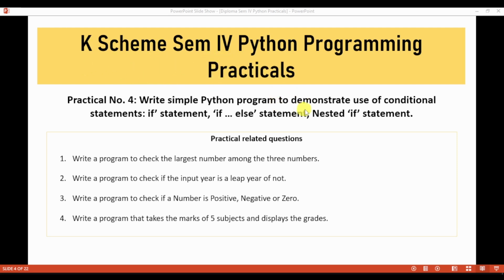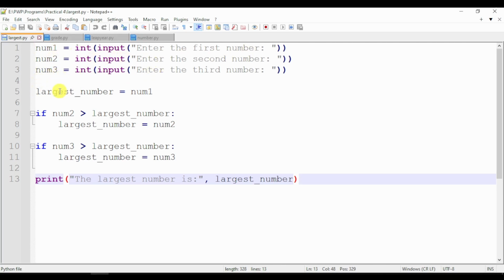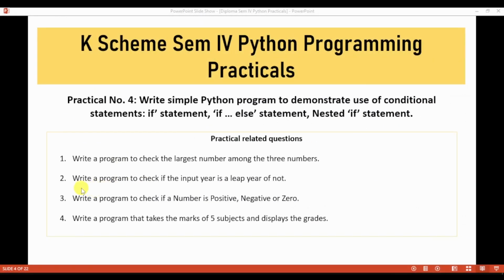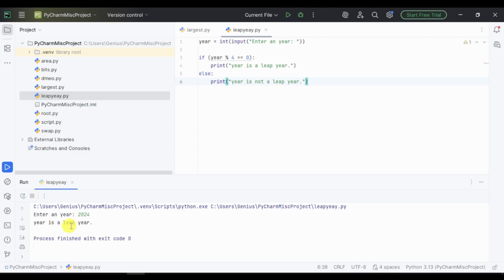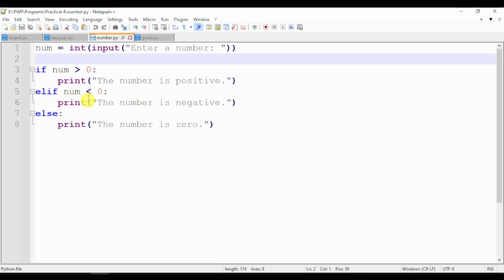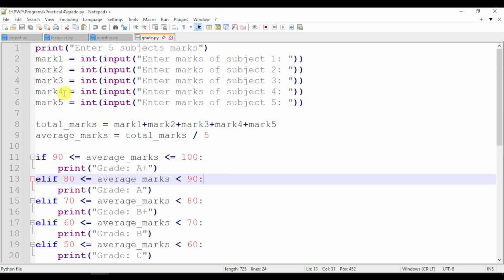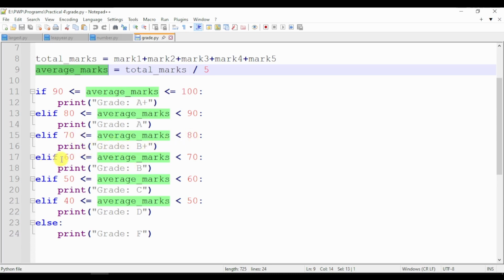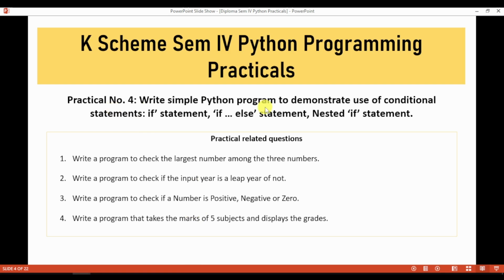If, If-Else & Nested If Statements in Python | Python Practical No. 4 | Diploma K Scheme Semester 4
Welcome to Genius Knowledge Point. In this video, we cover Python Programming Practical No. 4 for Diploma Computer/IT (K Scheme) students.
This practical focuses on conditional statements in Python using if, if-else, and nested if.

if statement with example
if-else statement with example
nested if statement with example
Real-life logic building

Example programs & output explanation
00:23 Practical related question 1
04:14 Practical related question 2
06:30 Practical related question 3
08:50 Practical related question 4